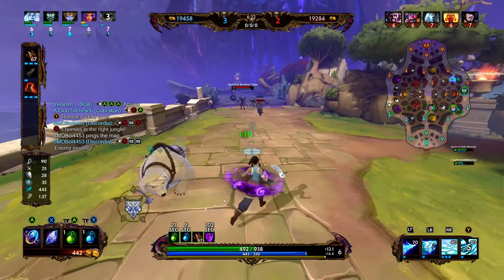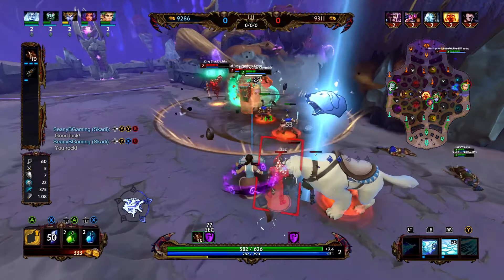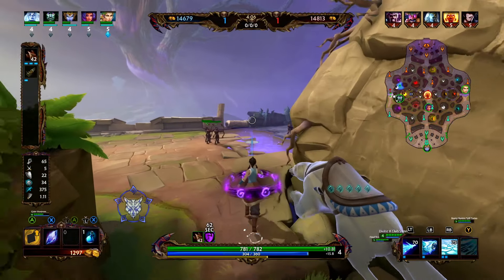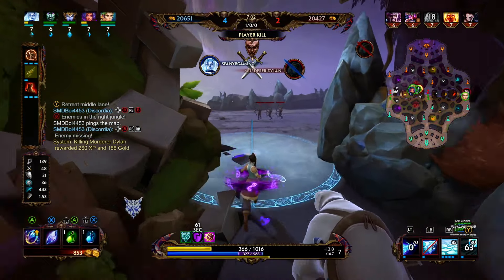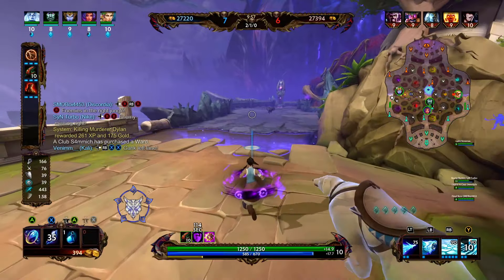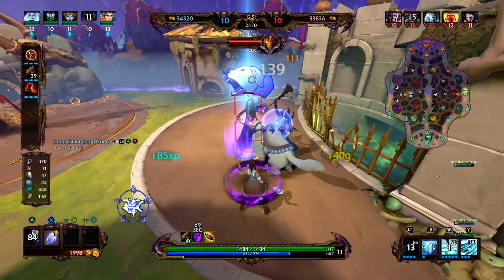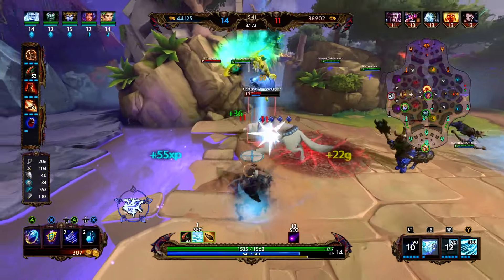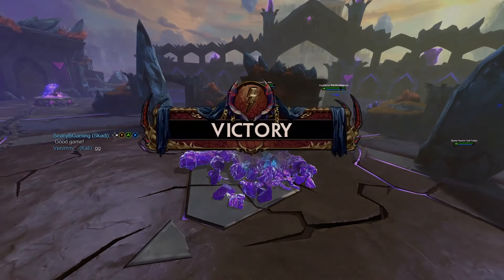SMITE HOW TO BUILD SKADI - Korra Skadi Carry + How To + Guide (Mid Season 7 Conquest) 2020 ADC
The Mid Season Patch has arrived bringing with it the new Avatar The Last Airbender Battle Pass.  If you purchased the battle pass at level 20 you will unlock the Korra Skadi skin.  Skadi is an ability based hunter who can truly hunt down an enemy.  Skadi has her pet dog Kaldr who Skadi can send out to attack enemies.  I had a good game playing Skadi Carry in Smite Season 7 conquest. I hope you enjoyed the video!  Let me know your thoughts on this game. I hope you enjoy the gameplay and be sure to stop by again for more videos! Let me know which god you want to see played next.

SKADI CARRY ADC BUILD - FULL BUILD:
Starter Item - Hunter's Blessing
1st Item - Devourer's Gauntlet
2nd Item - Ninja Tabi
3rd Item - Atalanta's Bow
4th Item - Fail Not
5th Item - Rage
6th Item - Deathbringer
Sell boots for -  Malice or Odysseus' Bow